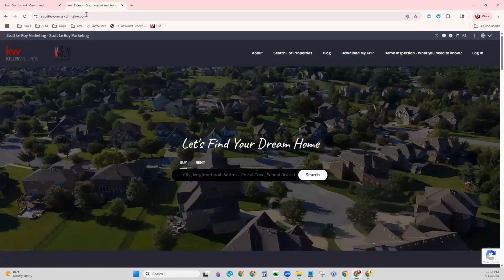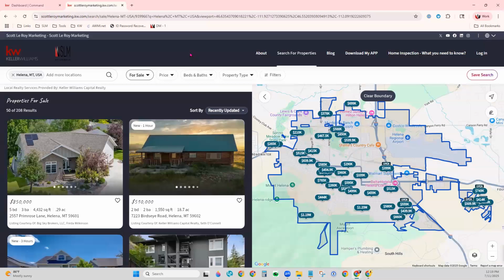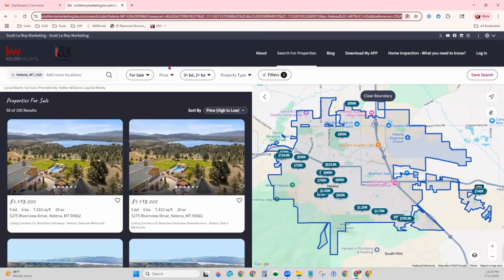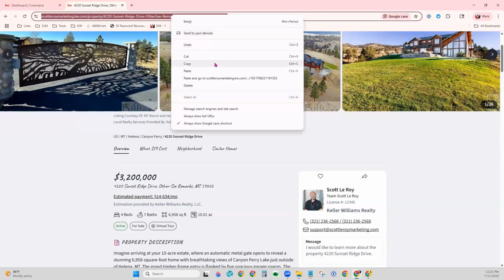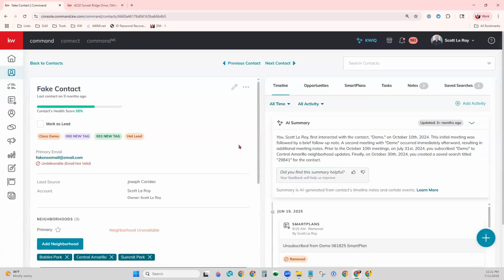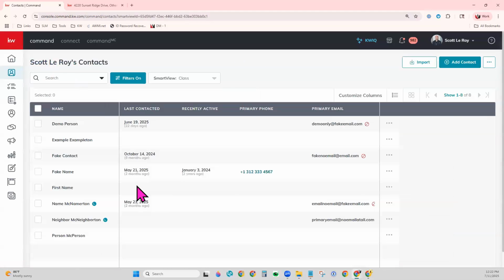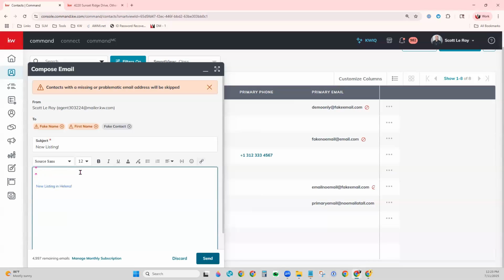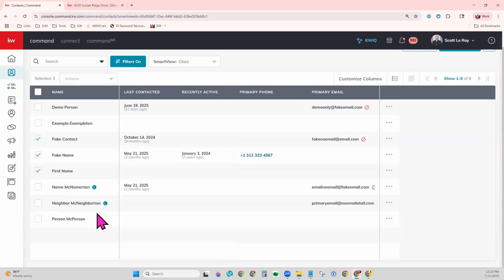Tech Tip: Find and Share Properties from Your KW Agent Site